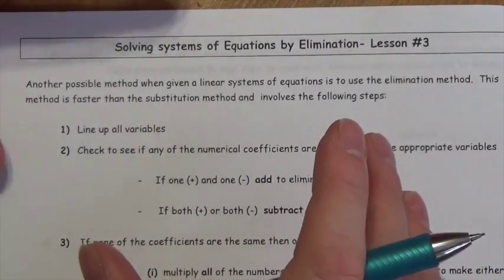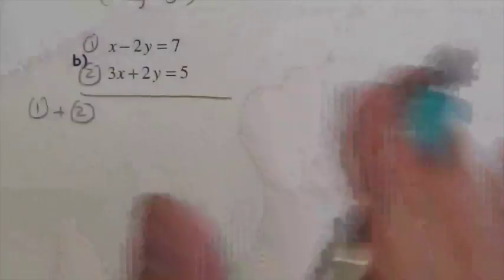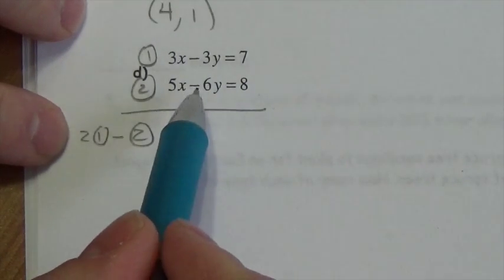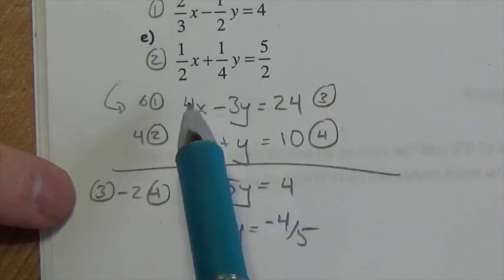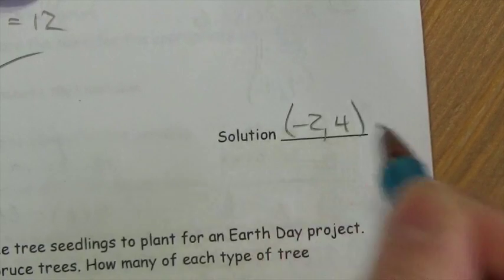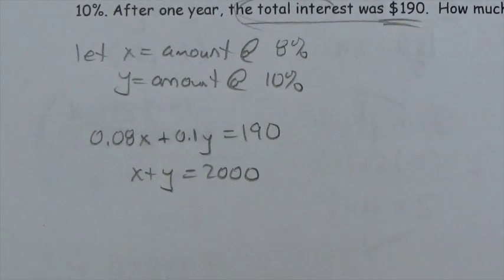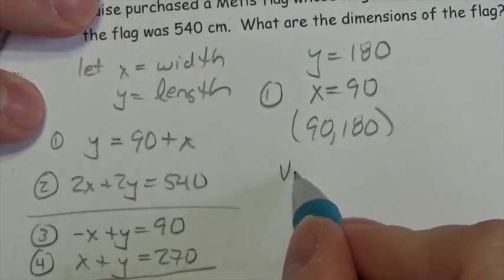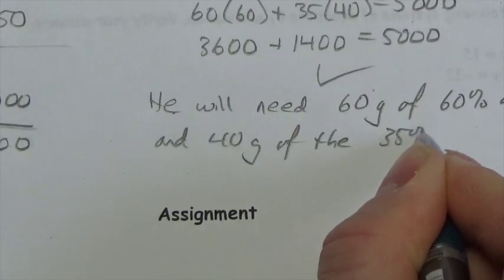Solving Systems by Elimination Lesson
This video is about solving linear systems algebraically by using the method of elimination.